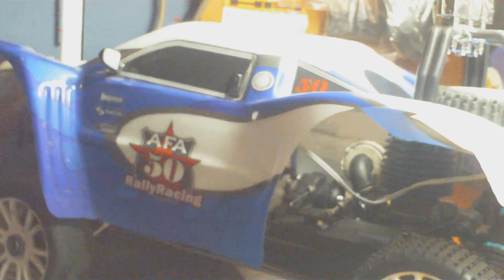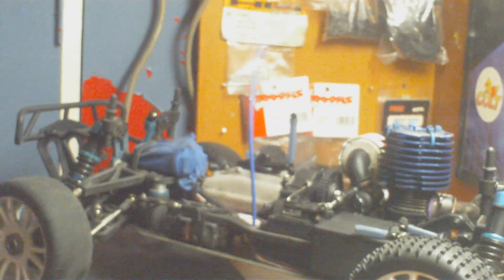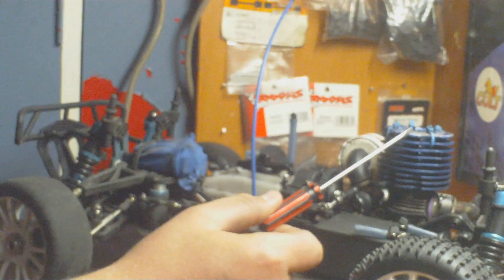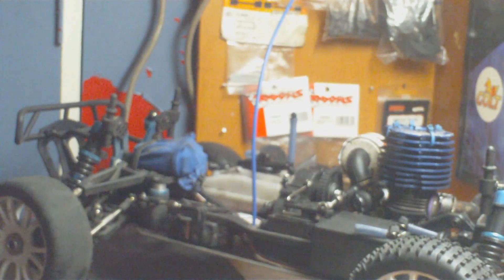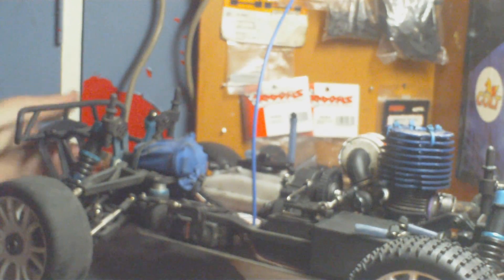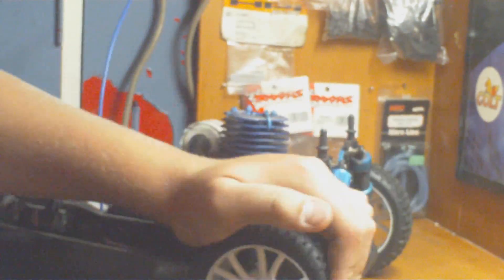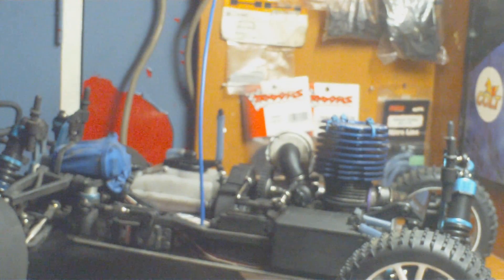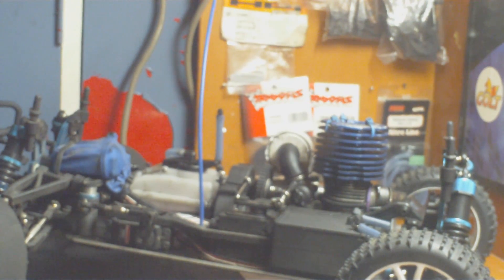Update video on HSP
Quick update on my HSP that i recently got going , im hoping to get some bashes up with it soon